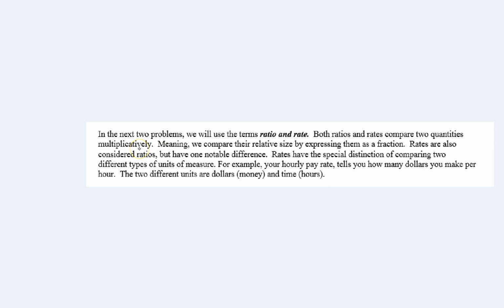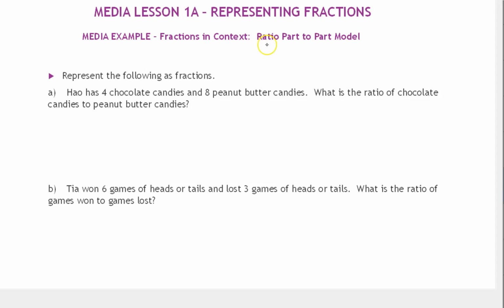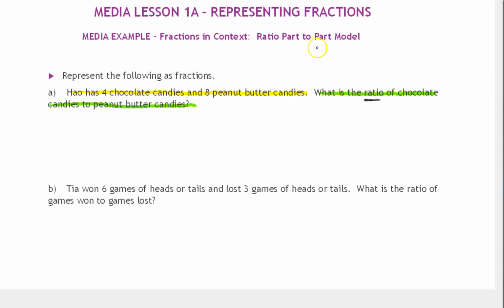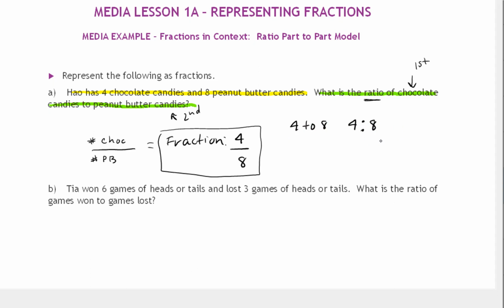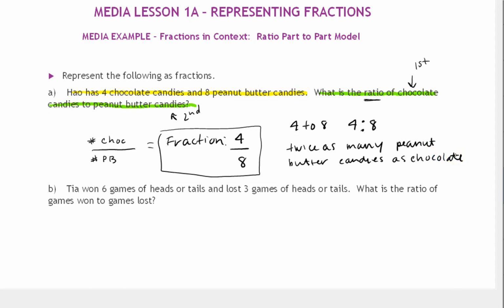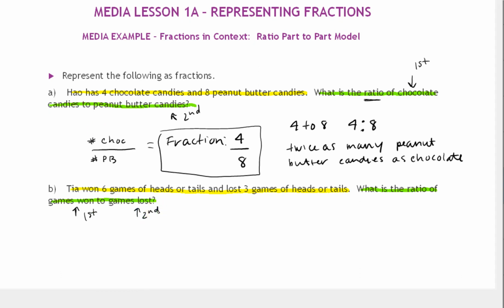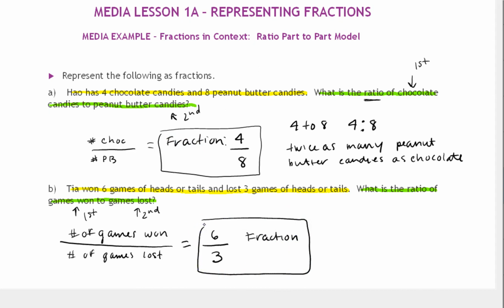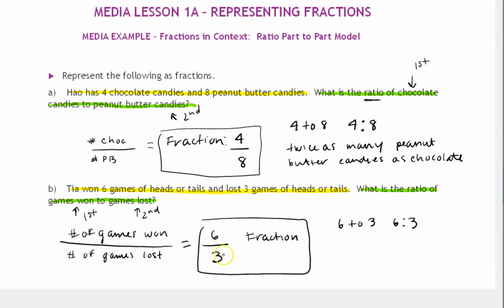NS2 Media Lesson 1 Problem 4